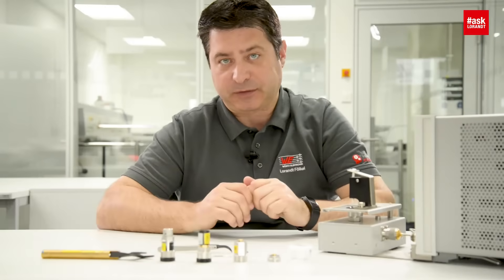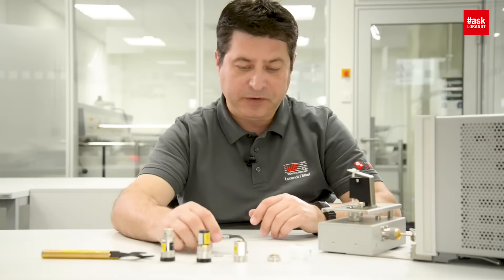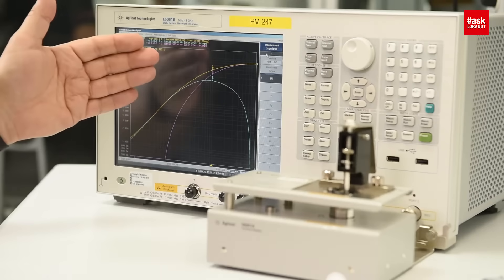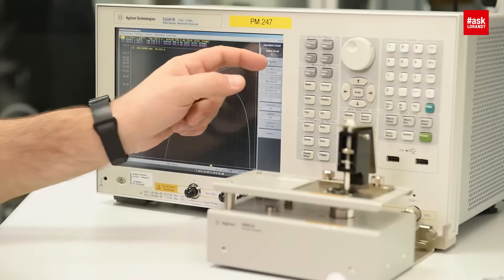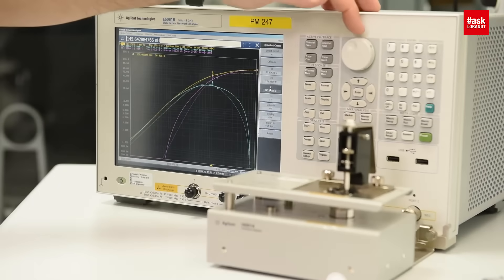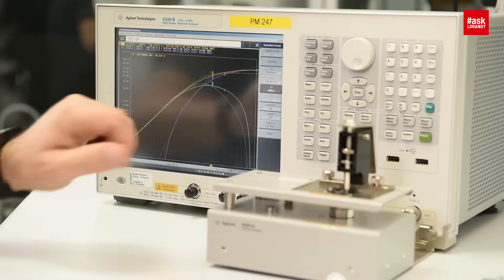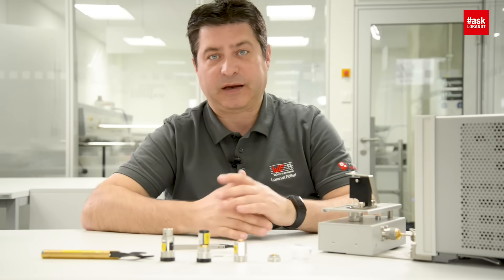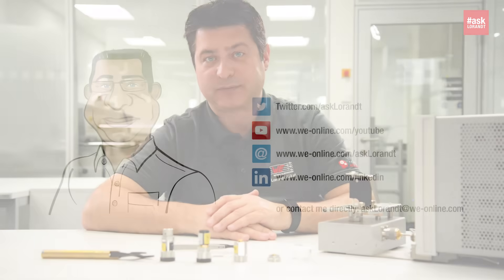askLorandt explains: Creation of Equivalent Circuit for Chip Bead Ferrites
askLorandt explains the Creation of Equivalent Circuit for Chip Bead Ferrites with Impedance Analyser.